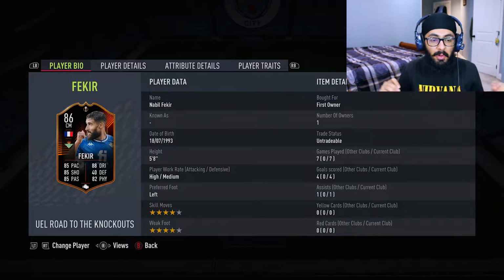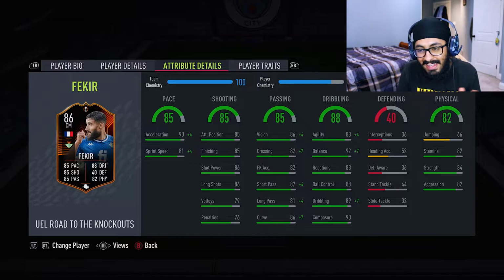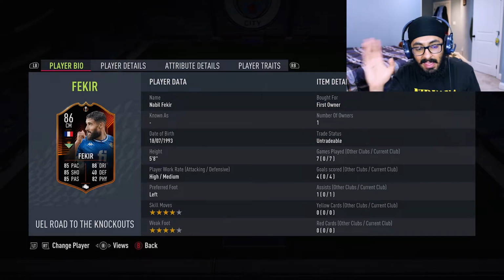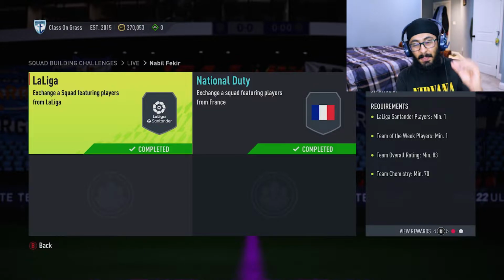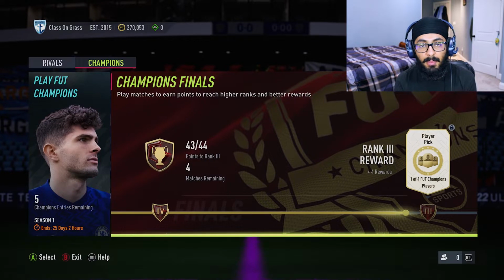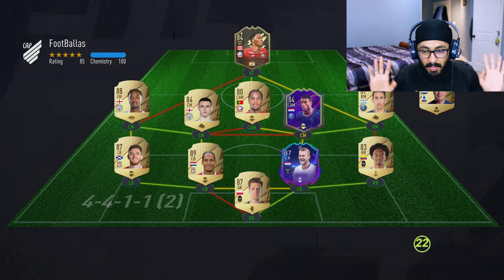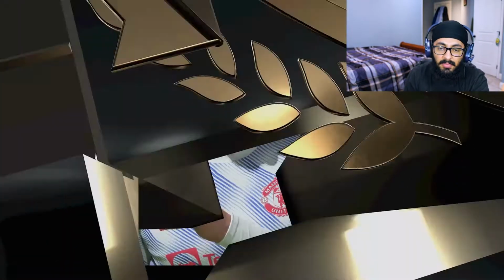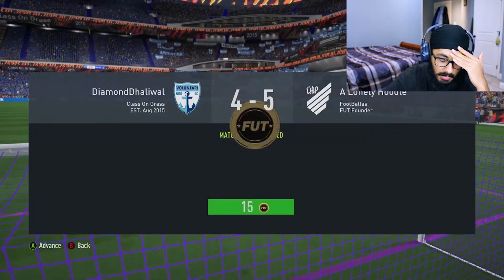86 RTTK FEKIR PLAYER REVIEW! THE BEST CAM IN THE GAME?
RTTK FEKIR is the best CAM in FIFA 22. This card is absolutely cracked and is very cheap to do.